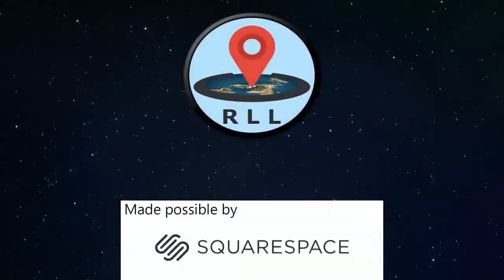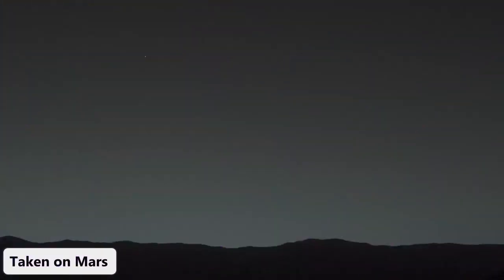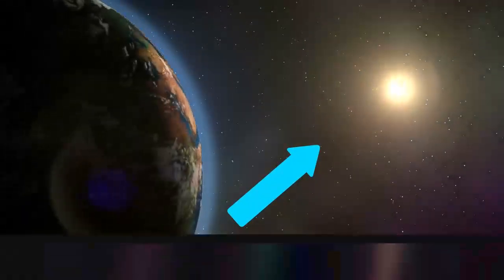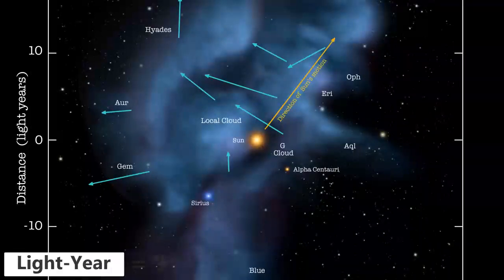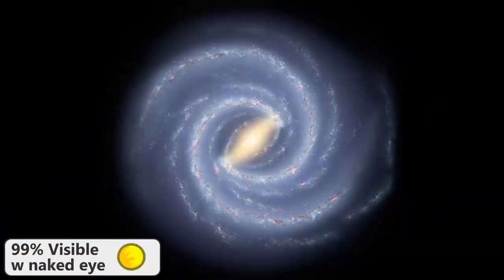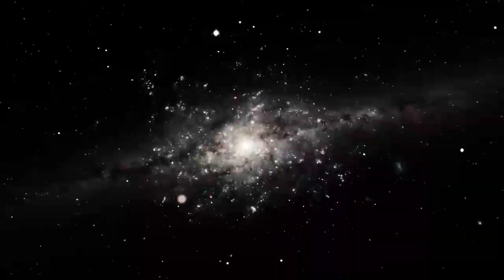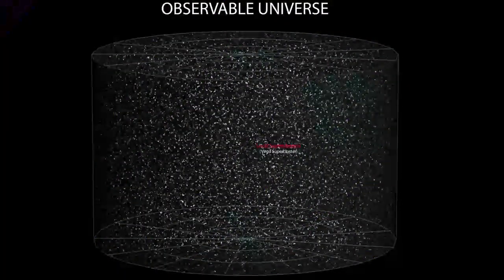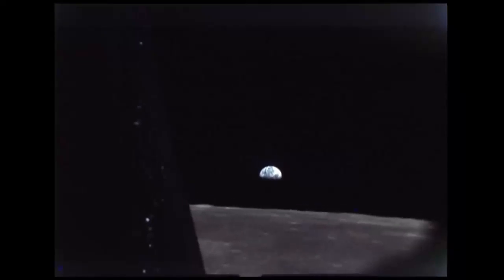How The Universe Is Way Bigger Than You Think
the reality.